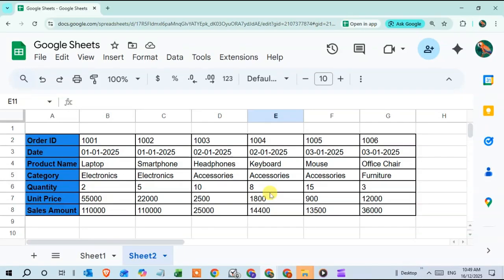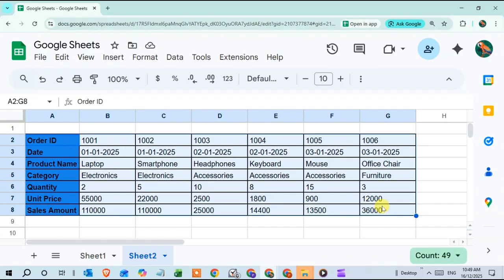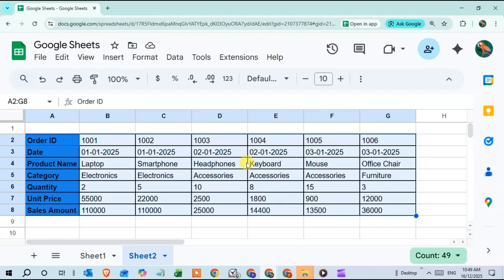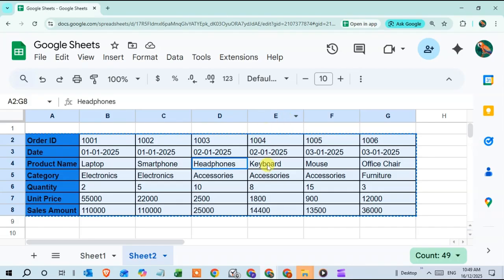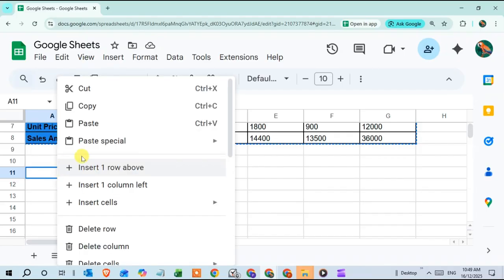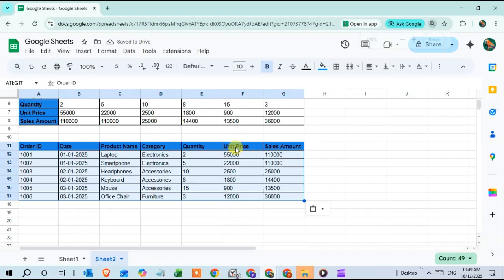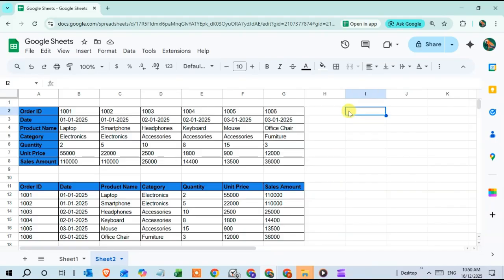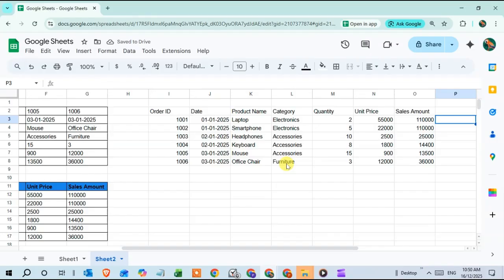How To Copy Horizontal And Paste Vertical In Google Sheets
In this video we will learn how to copy horizontal data and paste vertical in Google sheet. So let's start. First open your Google sheet and select your data. You just drag with the mouse and you can select your entire data. And the second way simply select the inside the cell and you can use here the shortcut key Ctrl A to select here entire data. Then right click of the mouse and click on the copy